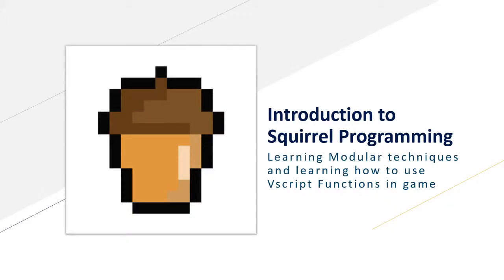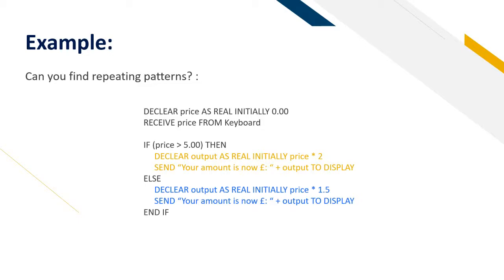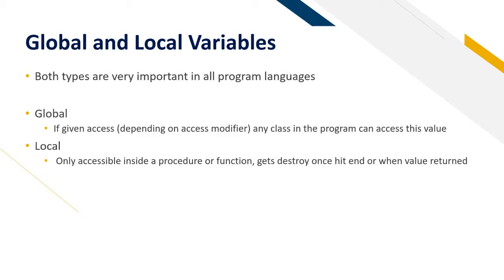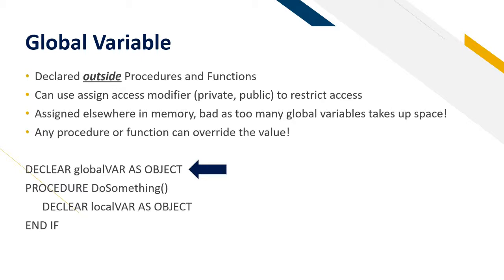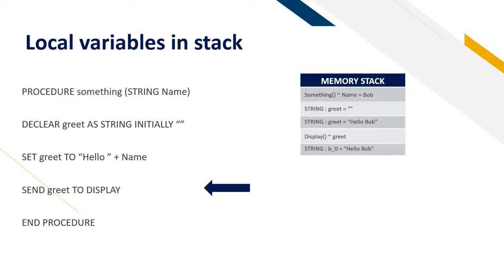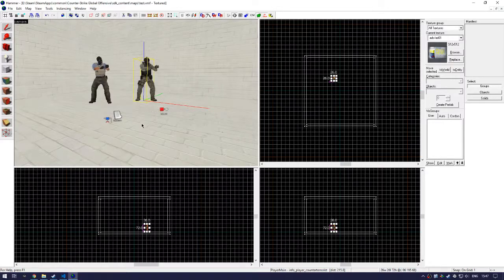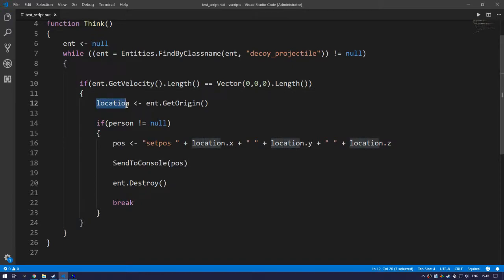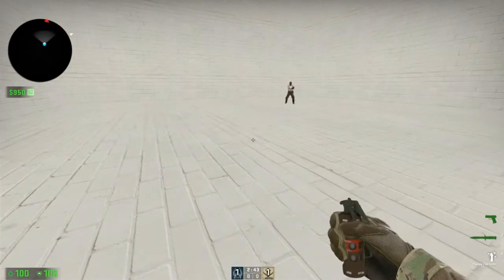CSGO VScript: Modular Programming & VScript Functions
This tutorial helps you by introducing you into modular programming practice which helps your scripts readability!

I used the example from the nuke to show you how to use VScripts that are available with Source Engine Games

0:00 Introduction
0:07 What is modular programming?
1:10 Example
2:58 What is a procedure/function?
3:25 Examples
3:53 Global and Local Variables
5:57 Stack Example (Memory)
8:29 Setting up the map
9:44 Squirrel Script
12:26 Testing the map
14:10 List of CSGO Script Function Website